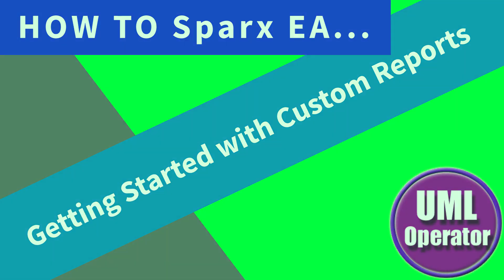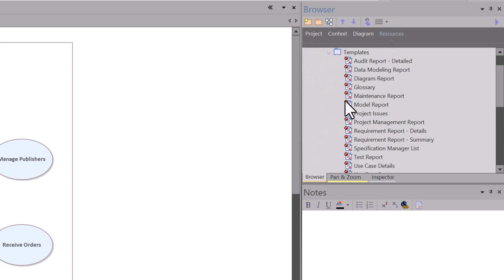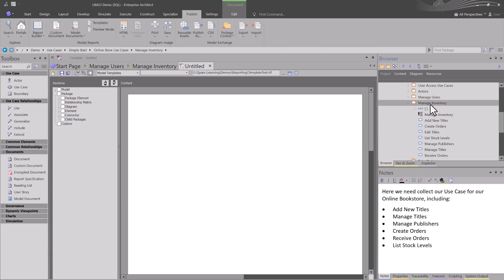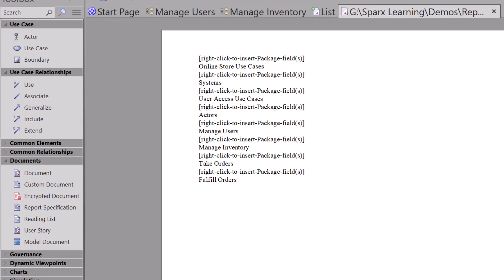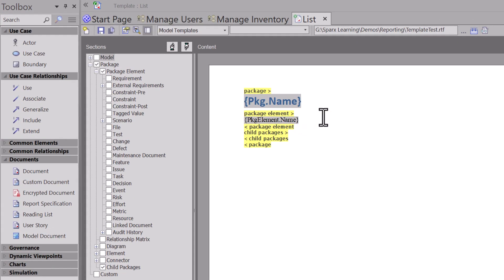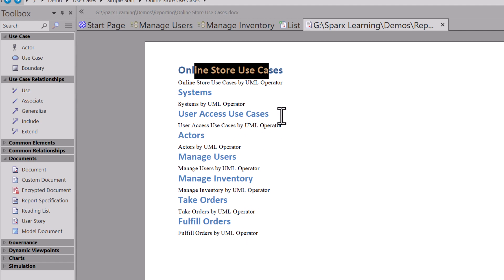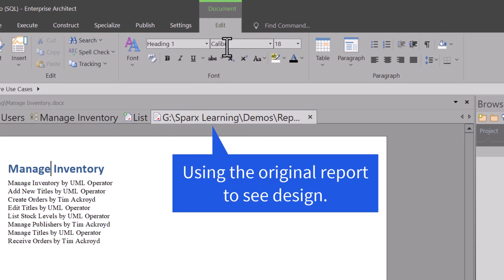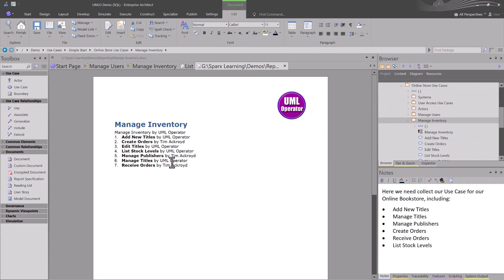Getting Started with Sparx EA Custom Reporting (e28)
This is the first of many videos on Sparx Enterprise Architect (EA) Reporting. This video is for modelers that are not familiar with Report Writers. Here you will learn how to build a custom report from scratch. In this session we will touch on the basic things you need to know for starting Custom Reporting Templates (refer to Chapters below). There is no point to model over a SQL Database if you are not taking advantage of that data (intelligence). In later sessions we will extend this template and reuse in other Custom Reports and Reporting Fragments.

Chapters

0:00 - Intro
1:36 - Focus on Custom Templates
2:14- Sparx Canned Templates
2:38 - Build Custom Template from Scratch
4:54 - Save our new Template
5:43 - Test Run our Report
7:15 - Simple Formatting
8:19 - Open and Close Tags Explained
8:59 - Add Package Element Name
10:21 - Adding Static Text
11:27 - Adding Elements
15:22 - Insert Logo and Opening Paragraph